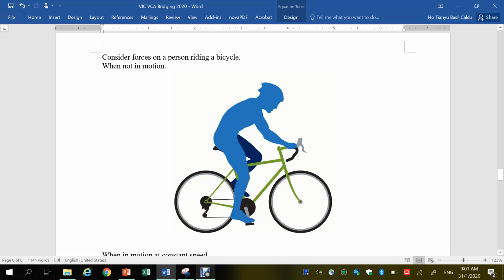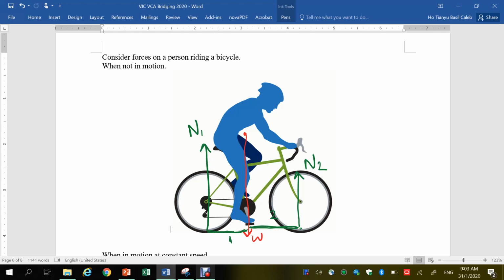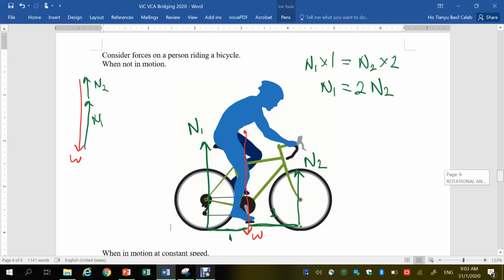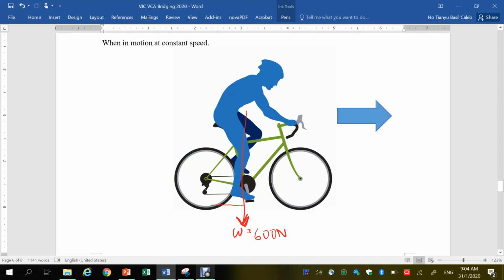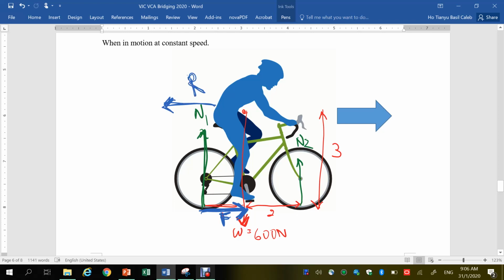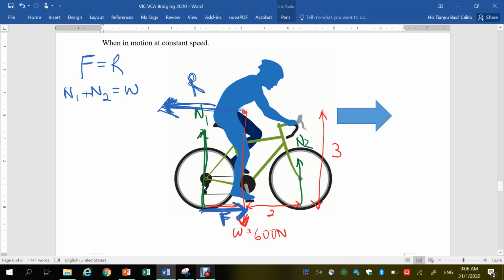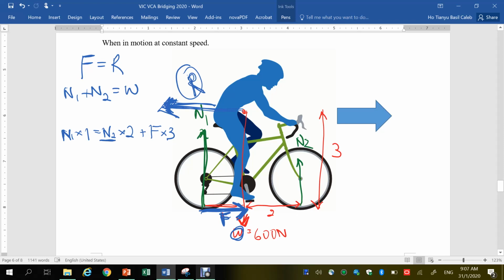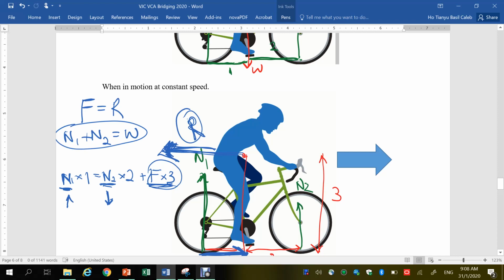VCA Forces5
Description